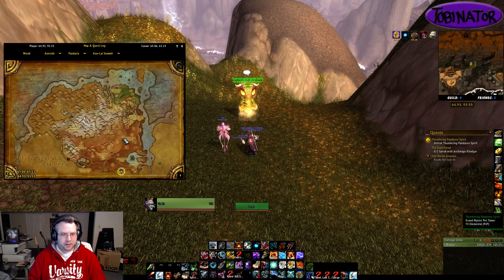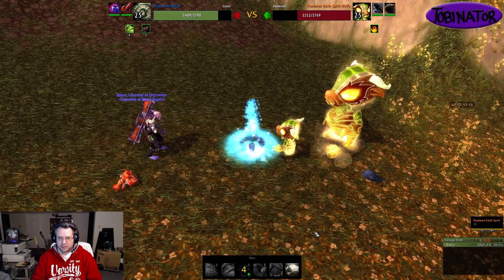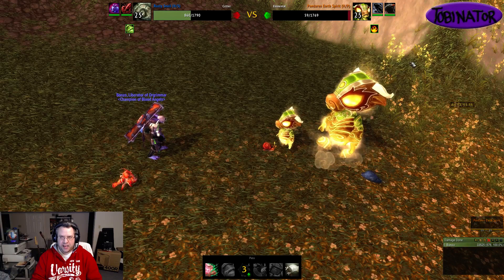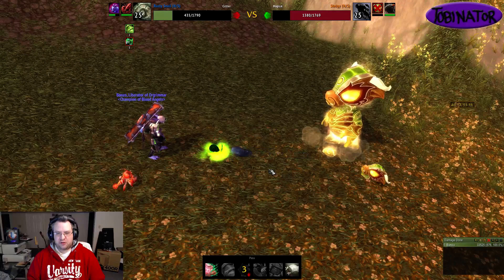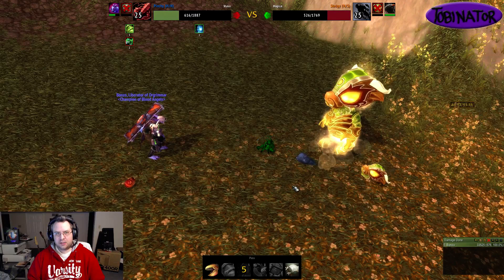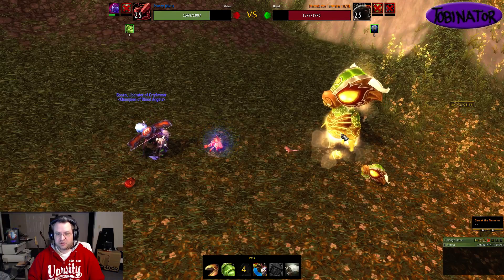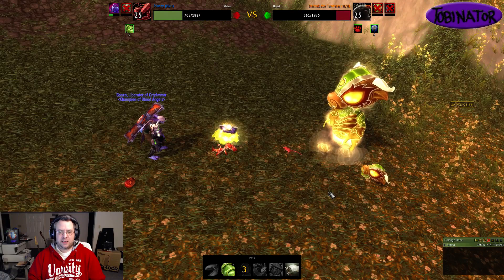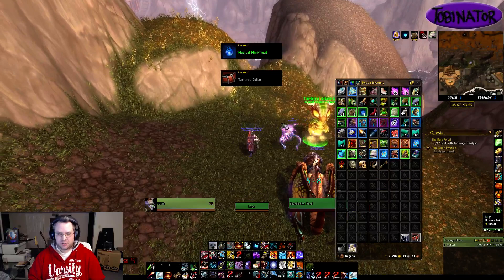How to Beat the Thundering Pandaren Spirit (with an Elekk Plushie) (MoP Daily Pet Battle)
The Pandaren Spirits are not as tough as I thought they would be; but, make sure you are paying attention and that you use the Elekk Plushie to soak as many 'big hits' as possible.